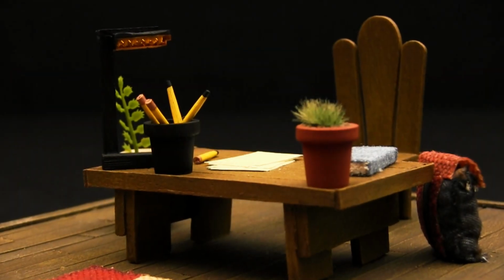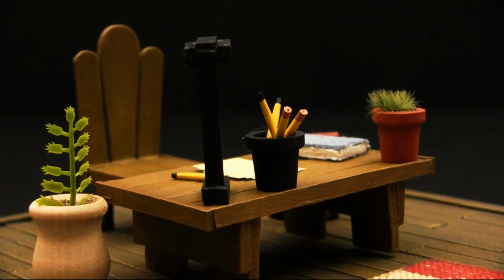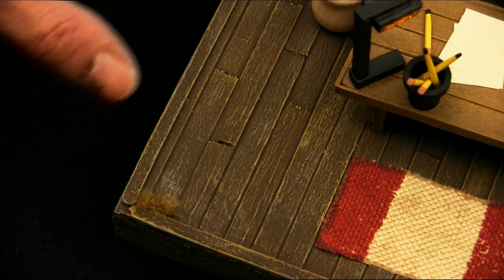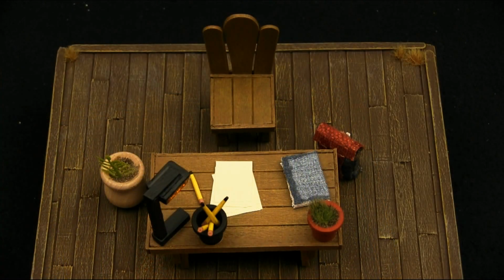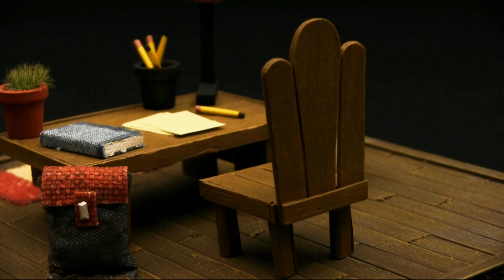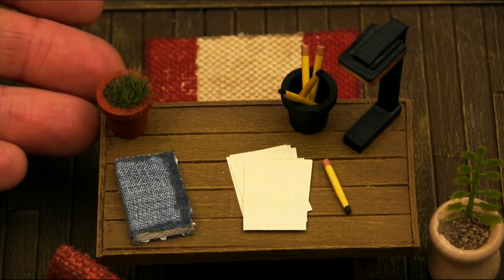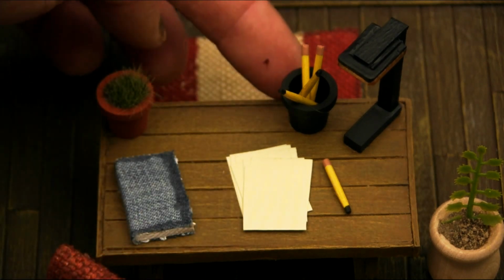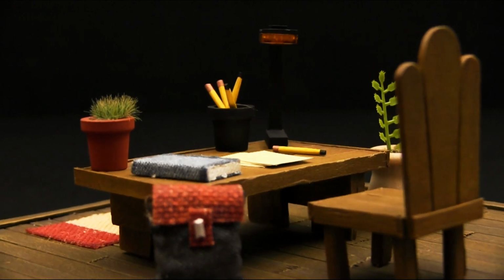When the fairy came to class... | Diorama Crafting | GAG Quick Tips Ep. 015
In this video we walk you through the process of constructing a fun little diorama for my son's class and the Friendly Fairy who will be paying the class a visit!

FOR THE FUTURE OF GAMING!
HELP SUPPORT GRAY ARMY GAMING:
Consider a donation through PayPal by following the link on our YouTube home page.

Credits:
-Music used with permission under license from Jamendo Licensing.
-Ambiences by Michael Ghelfi.